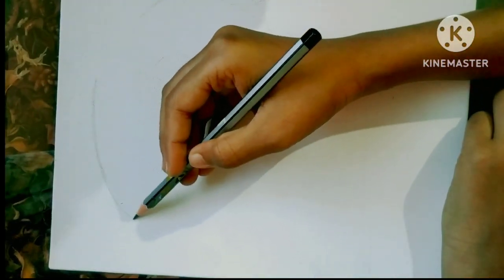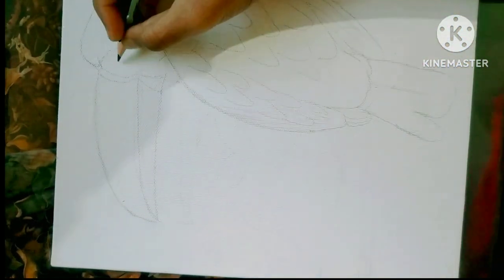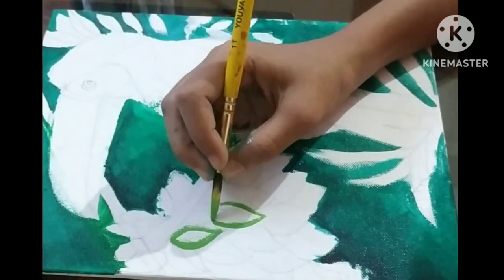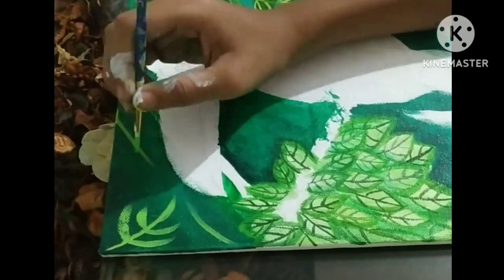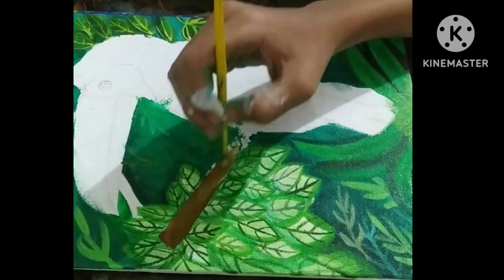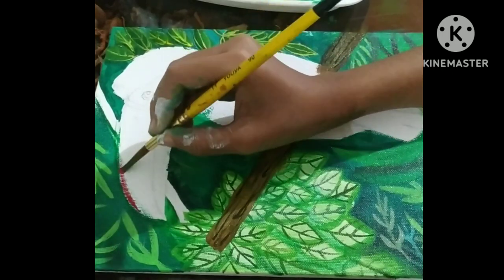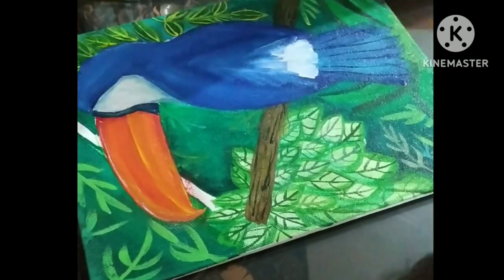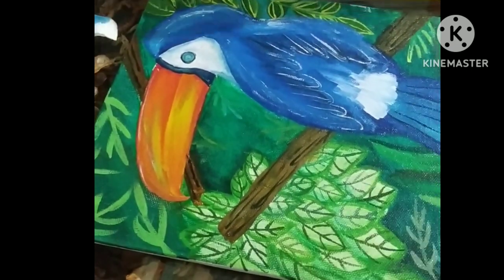Toucan Bird Sketching and Painting || Canvas Painting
canvas link- Deal of the day: HomeStrap Cotton Canvas Board Medium Grain 8 X 10 Inch with 4MM Board Backing - Pack of 6 - White